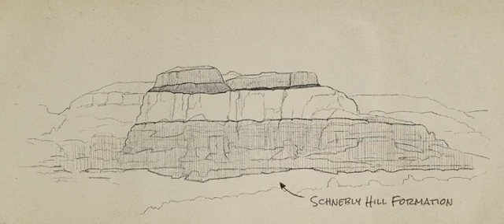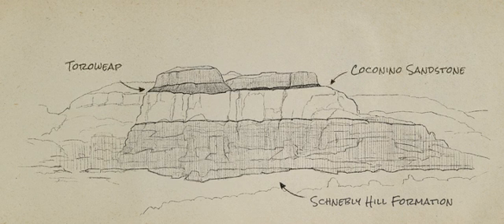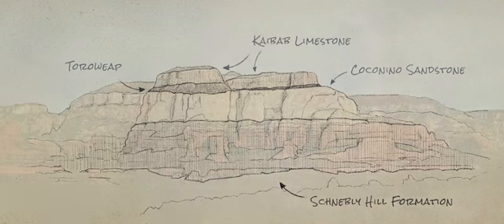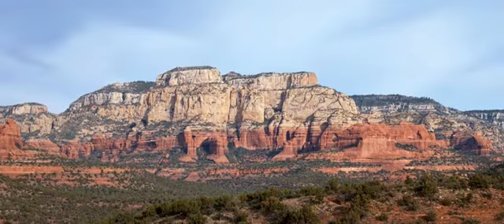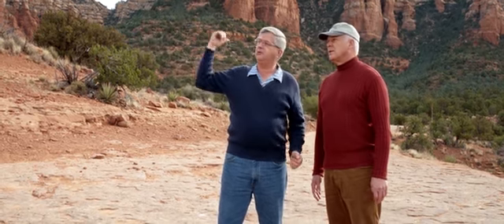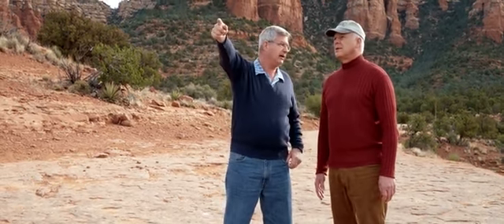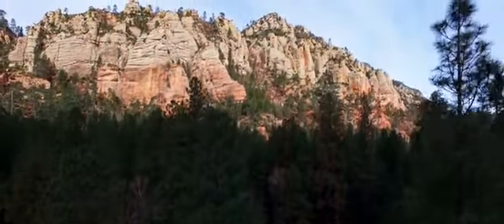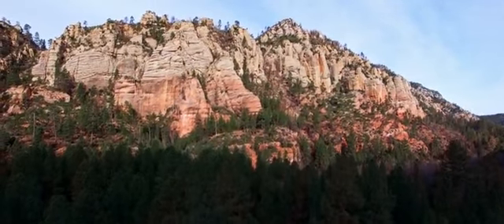Genesis H 142